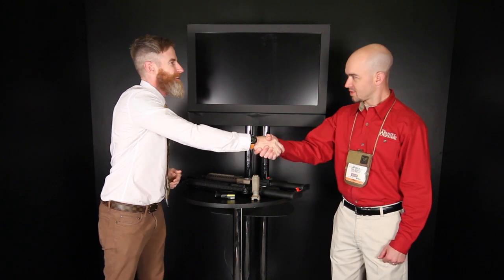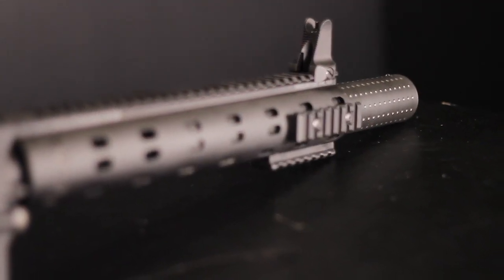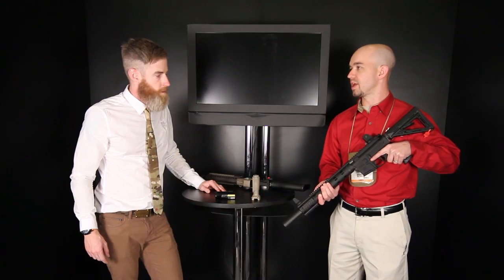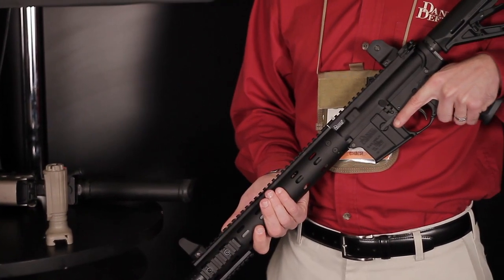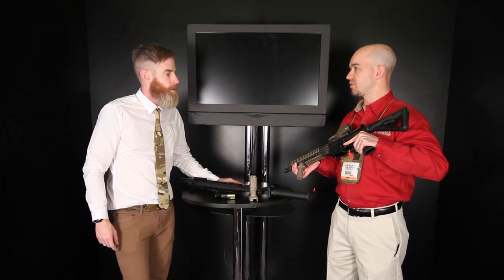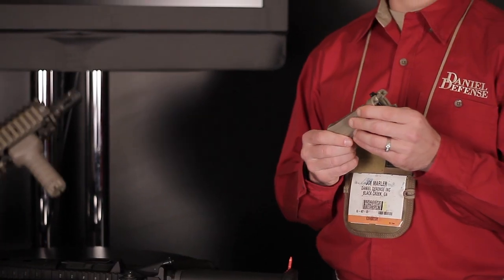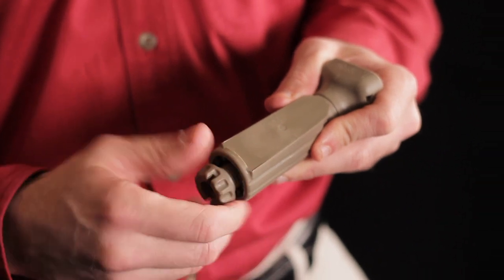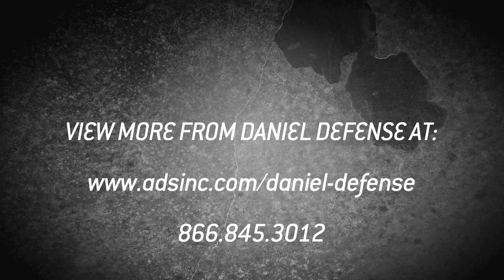2013 Shot Show Coverage | ADS, Inc. TV | Daniel Defense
Daniel Defense weapons expert Joe Marler talks about the state of the gun industry and shows us what's new for 2013. ISR 300 Blackout and the MK-18 SBR-FDE. He also gave us a preview of the new DD accessories.